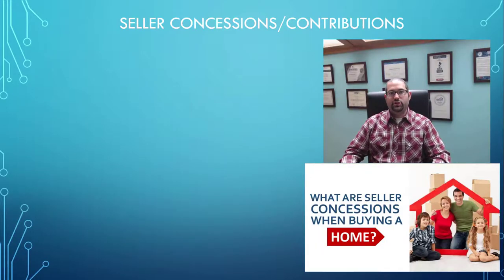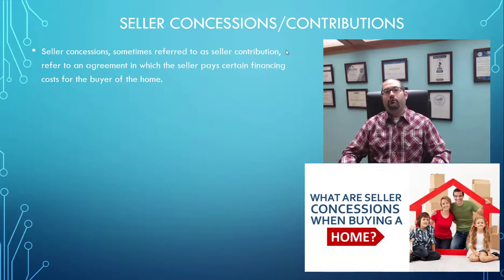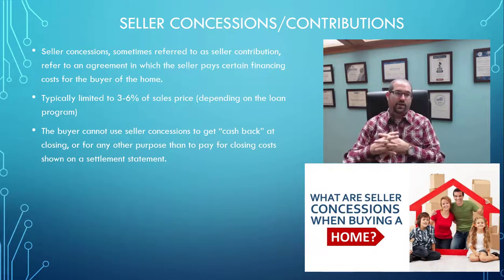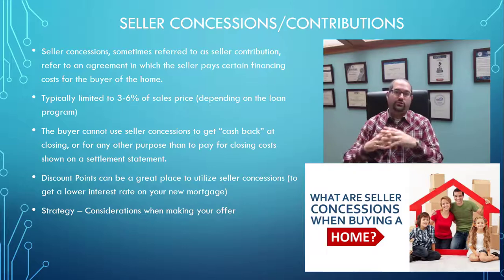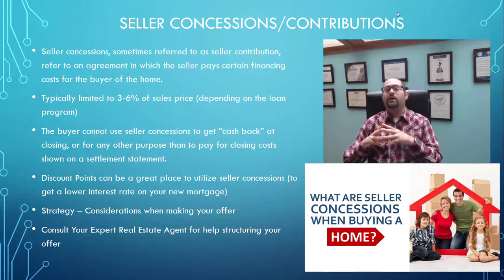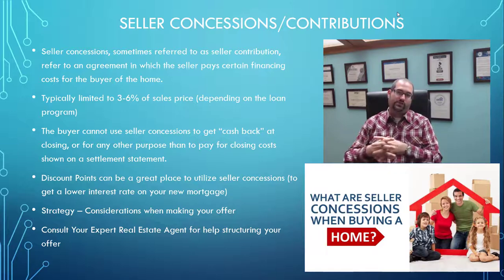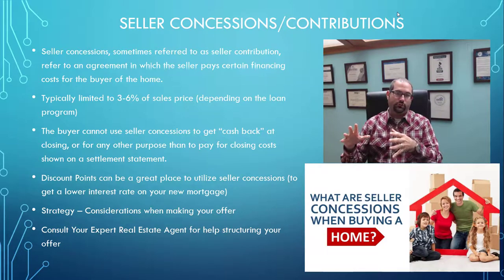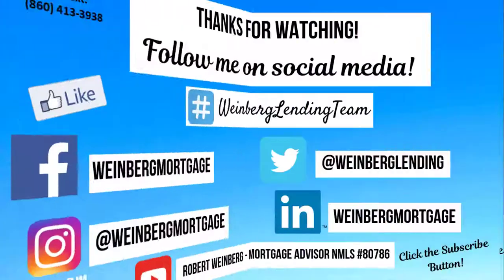What are Seller Concessions or Seller Contributions when Buying a Home?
In this lesson I discuss how seller concessions, also known as seller contributions, can work to help reduce the amount of money you need to outlay when purchasing a property.

Weinberg Mortgage | Rob Weinberg Lending Team

Expert Home Buying | Refinance | Wealth Building Videos:

Getting Ready to Buy?

Robert Weinberg | Your Mortgage Advisor & Financial Coach:

I empower people to take control of their Financial Future through expert Mortgage and Financial Strategies. My hope is for you to implement these tips I’ve learned over my extensive Mortgage career to create wealth in your own life. I’m giving you all of the tools and resources I personally use to help my clients achieve a brighter financial future.

Visit us on Social Media! Your Weinberg Lending Team 👍
Like & Follow for Mortgage Tips Each Week 👇